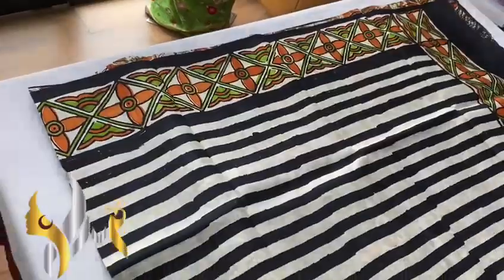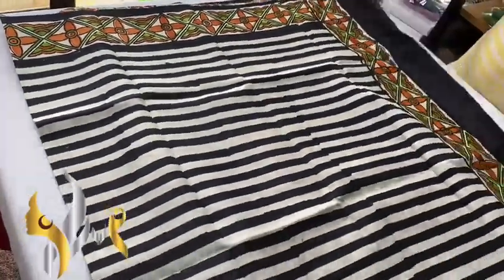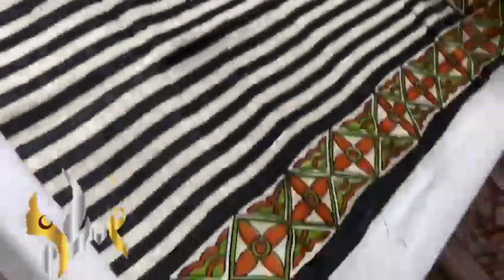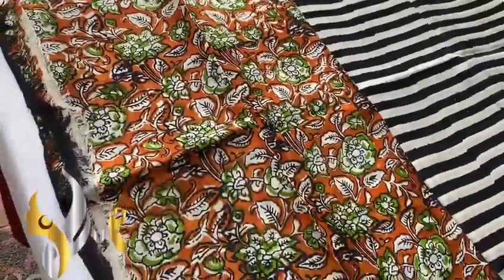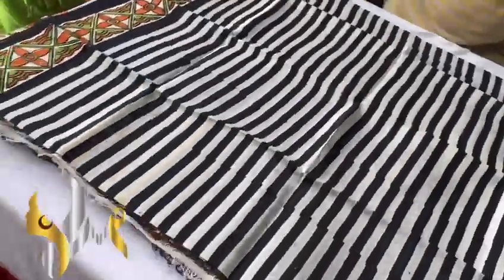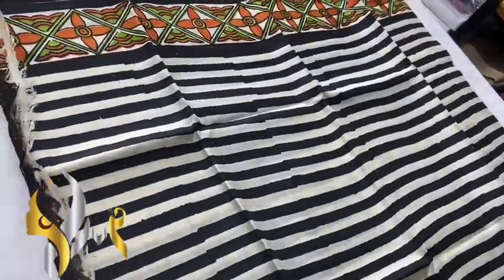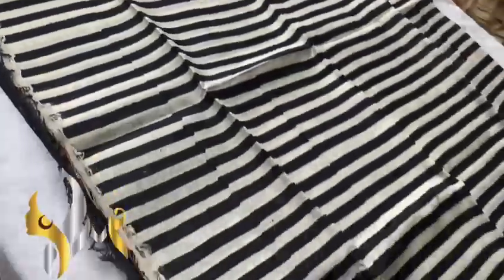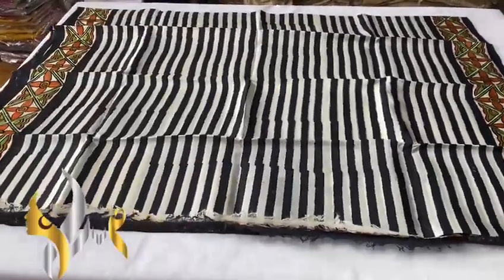19 September 2020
fb post 789
pure bisnupuri 3ply handloom saree